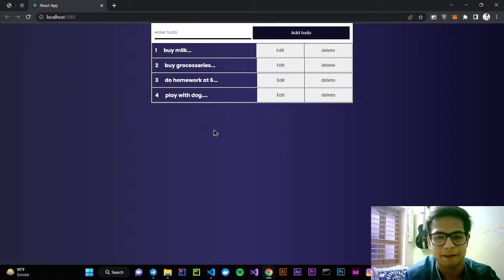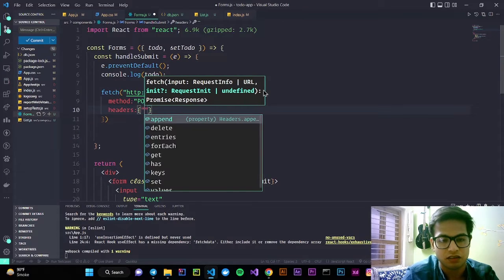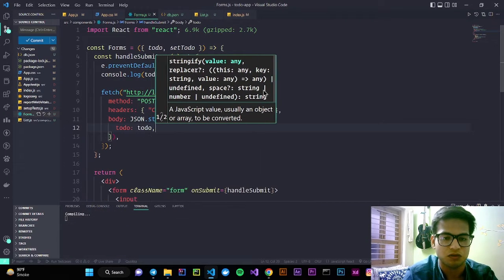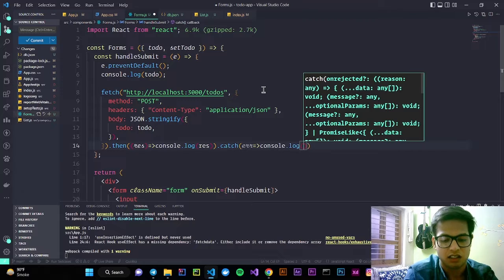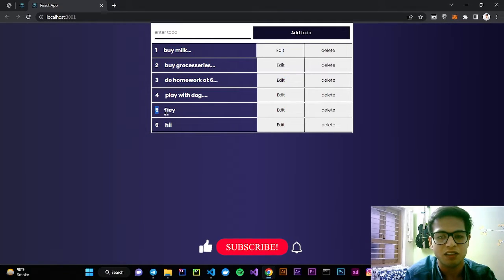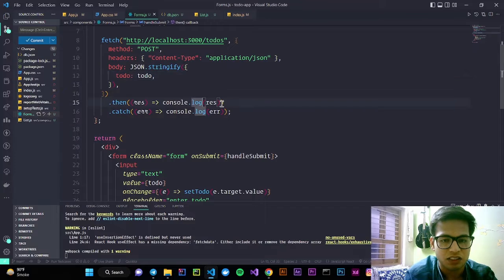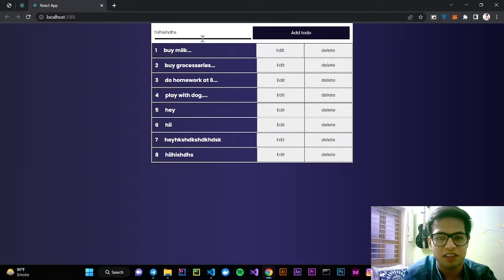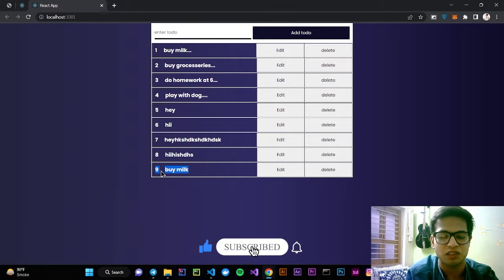React Project Tutorial #5 - react projects for beginners | Todo App part 5 | Add Todo | AXIOS POST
react project deployment
react project dockerfile
react project download github
react project description
react project design pattern
react project documentation generator
documenting react projects
download react projects
django react projects
download free react projects
django react projects github
dev.to react projects
developing react projects
react demo projects
react projects examples
react project example github
reactjs projects examples
react project eu
react project environment variables
react project .env file
react project ecommerce
react project eslint
react project experience
react project example code
easy react projects
example react projects
easy react projects for beginners
example react projects github
editorconfig for react projects
error cannot perform generate for react projects
eslint for react projects
react native example projects
freetutorials.eu udemy - the-react-practice-course-learn-by-building-projects
react native example projects for beginners
react projects for practice
react projects for portfolio
react projects for beginners github
react projects freecodecamp
react projects for advanced
react projects for beginners tutorial
free api for react projects
freecodecamp react projects
full-stack react projects github
fun react projects
free react projects
free react projects with source code
front end react projects
freelance react projects
fast react projects
fun react projects for beginners
react projects gfg
react project guide
react project github example
react project gitignore
react project github pages
react project generator
react-project-graph
react project github 2021
react projects
react projects for beginners
react projects github
react projects for beginners with source code
25 react projects
simple react projects
react projects for intermediate programmers
open source react projects